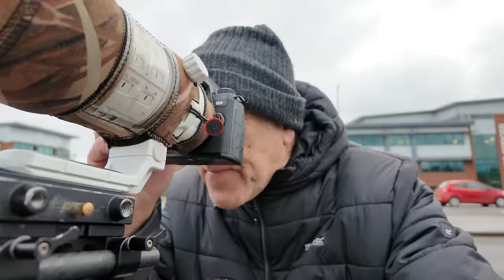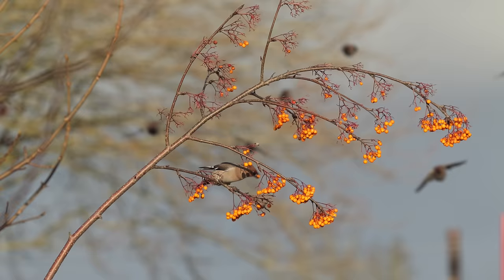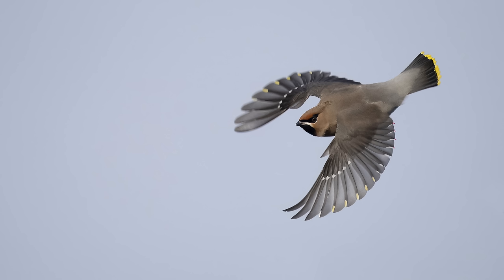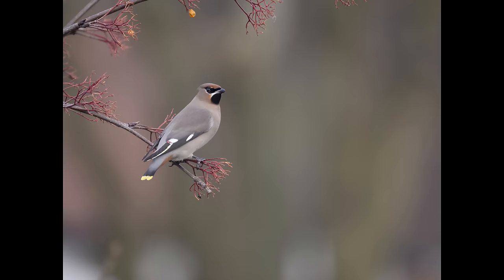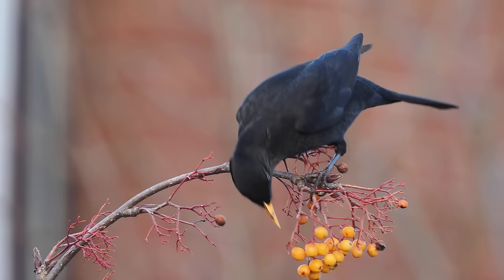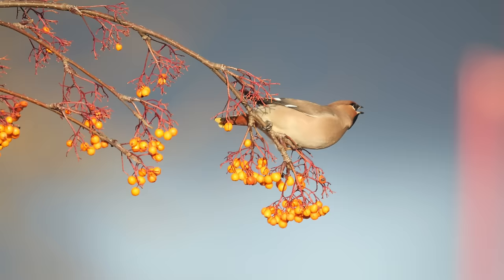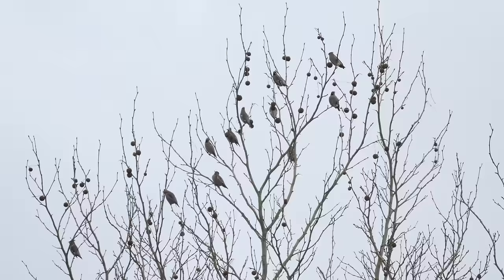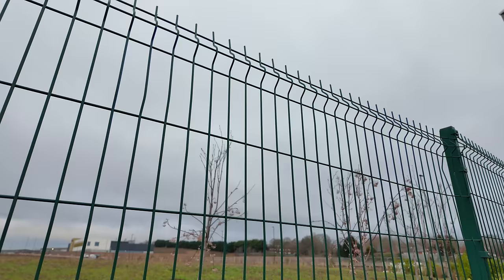Photographing Waxwings in flight using Procapture on the OM-1 with the 150-400mm lens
Using Procapture on the OM-1 I attempt flight photography of the Waxwings not far from where I live. Procapture makes it easy, but you do need the right light. Sunshine not only gives you a higher shutter speed, but it puts detail into the feathers of the birds.

For most of the video I use the Lumix G9 Mk2. It allows me to shoot 120 fps 4K video for slow motion and the autofocus works very well in video mode.

With both camera bodies I use the OM 150-400mm lens.

Music credited to Youtube.
Full in the end they parted.
Vespers on the shore.